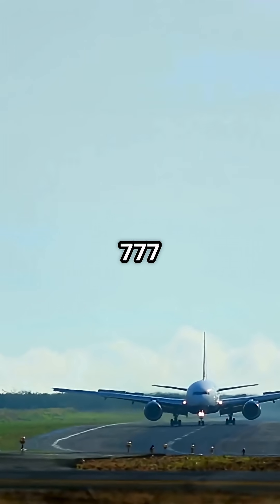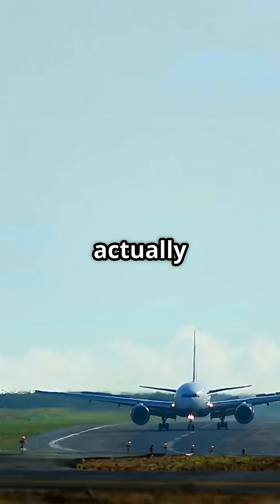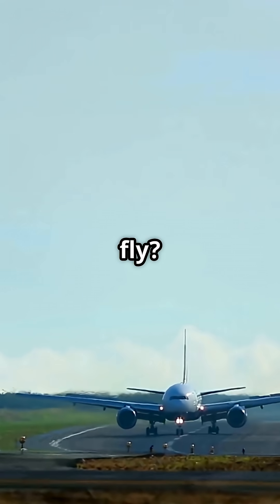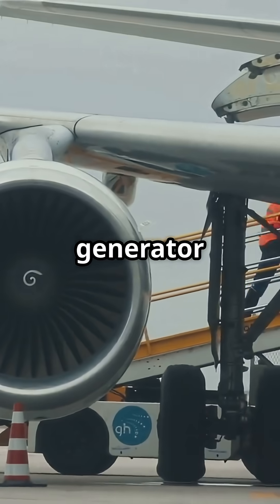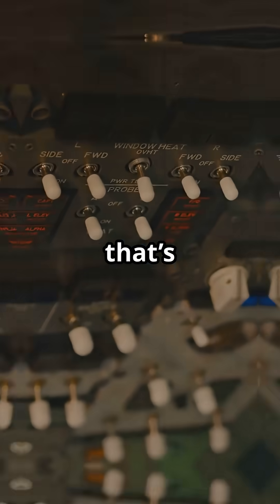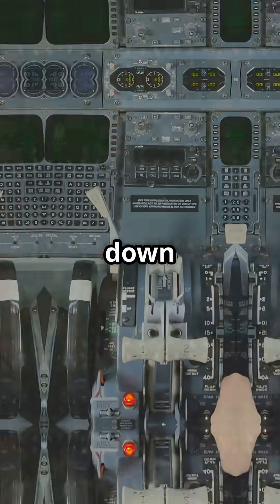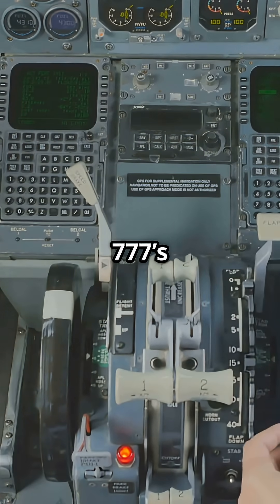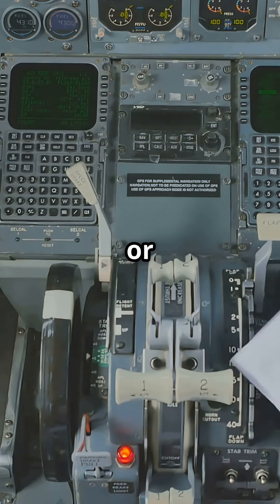The Boeing 777 Can Fly Without an APU — Here’s How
The Boeing 777 doesn’t actually need its APU to fly.
According to the Minimum Equipment List, it can legally operate with the APU offline.

How? With ground power for startup and air support for pressurisation, the engines can still be brought to life safely. The backup isn’t always onboard — sometimes it’s on the ground.

So here’s the question: does that make the 777 brilliantly flexible… or worryingly dependent?